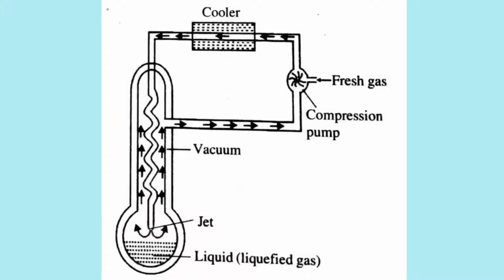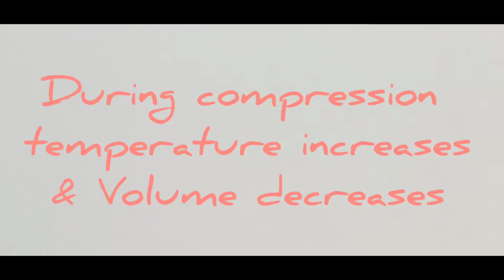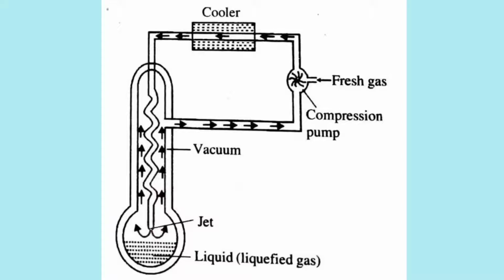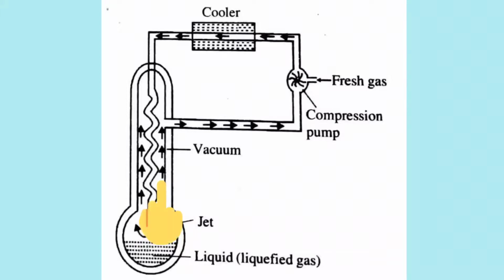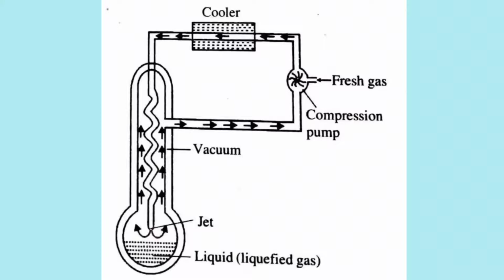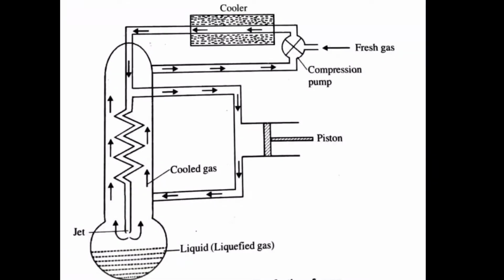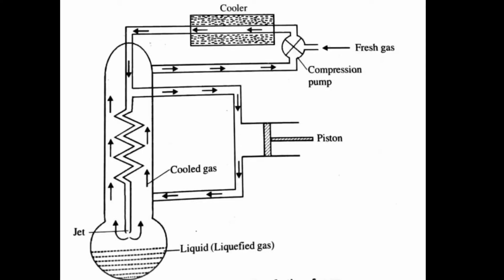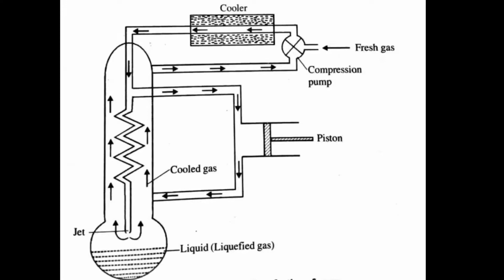linde's process and claude's process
Application of joule Thomson effect in the liquefaction of gas